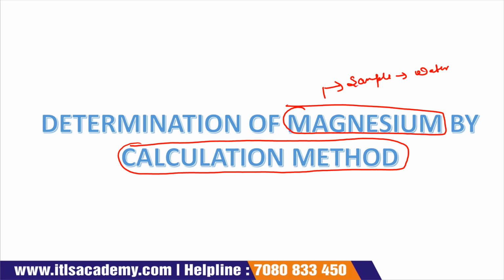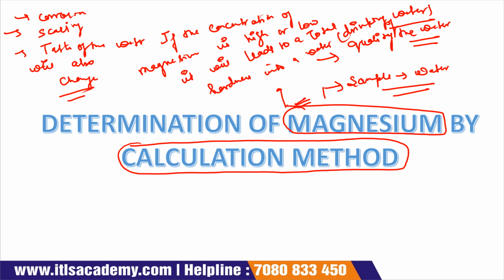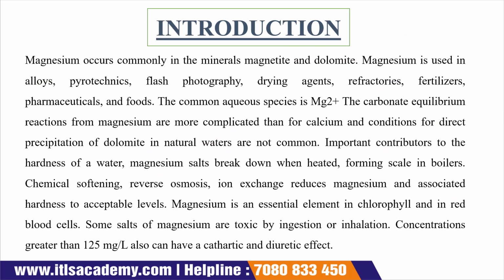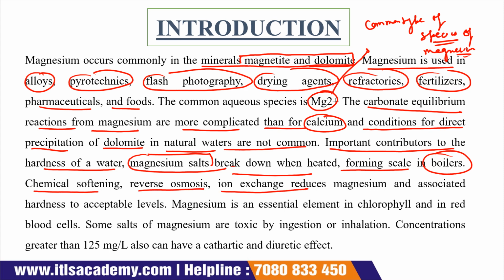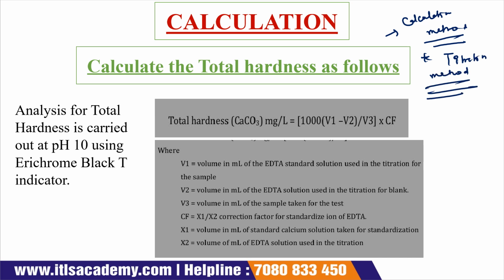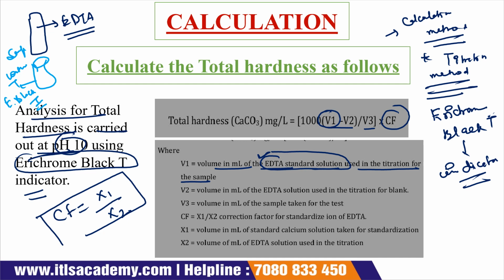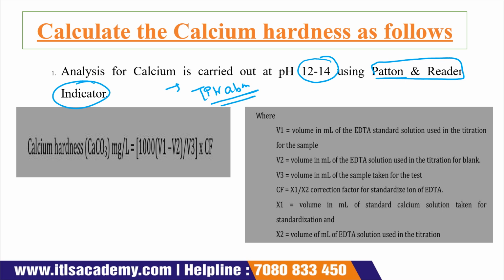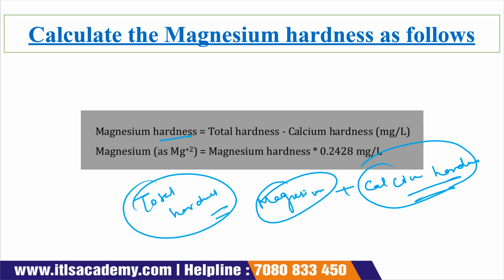Lecture 29 Determination of Magnesium in water